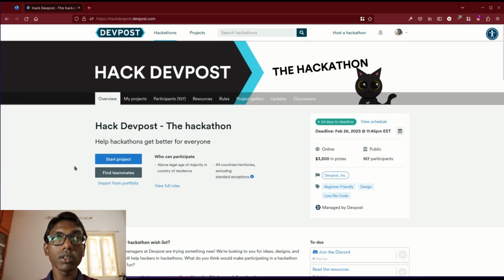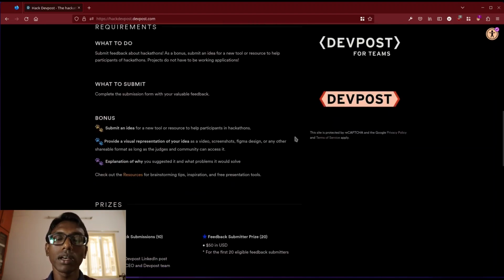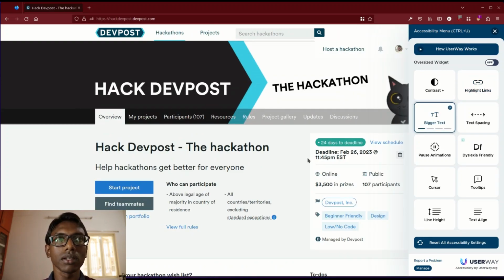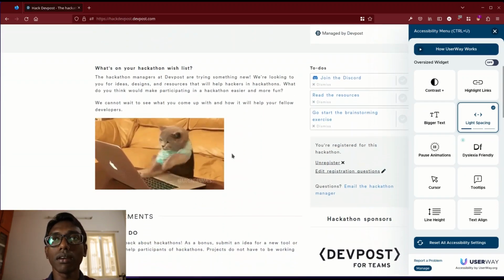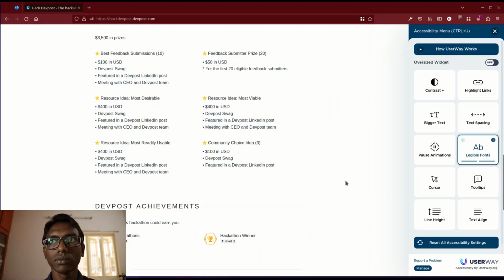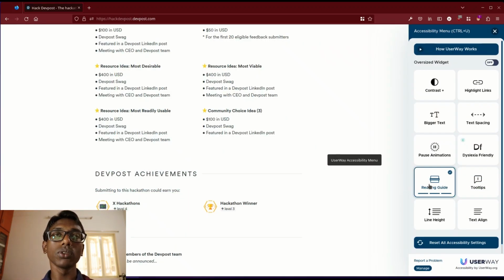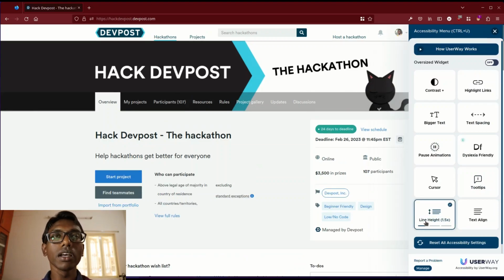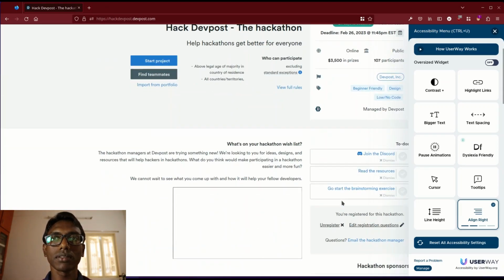How to make Devpost more accessible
This is my entry for the Hack Devpost hackathon where I detail how we can increase the accessibility of Devpost website with simple steps.